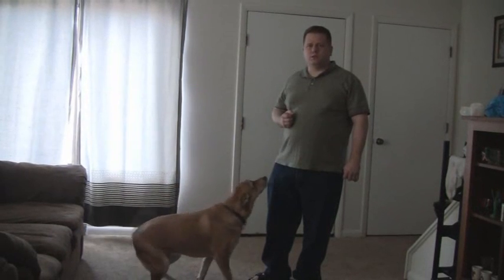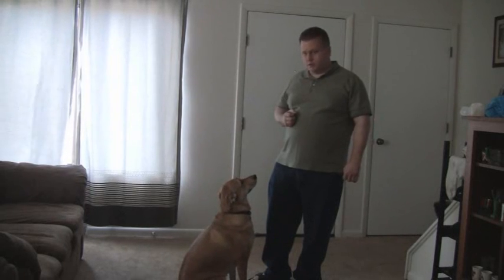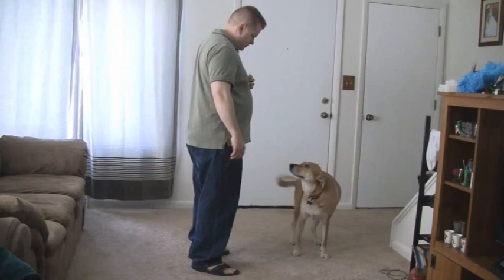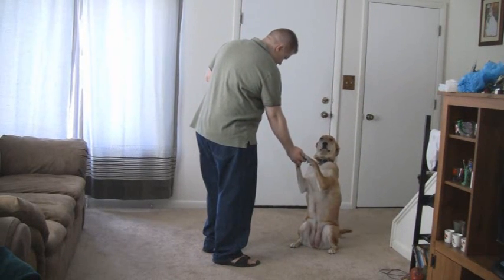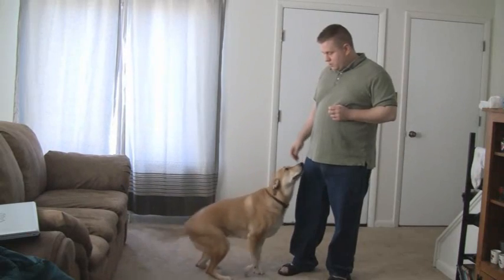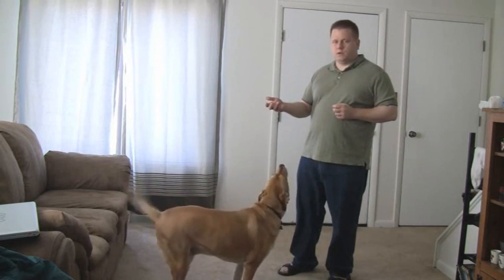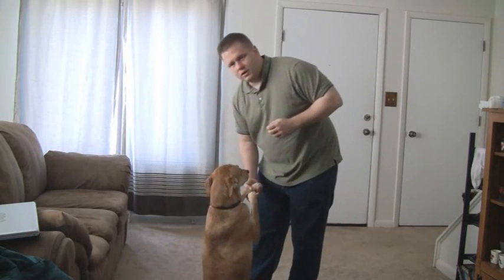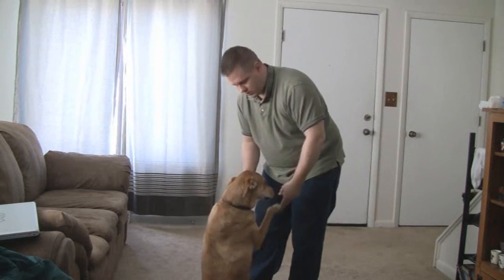Dog Training: How to Teach Your Dog The Rise Command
Dog Training: How to Teach Your Dog The Rise Command  will show you how to teach your dog to rise or heel.  This trick seems complicated, but it only took me 3 days to teach Pookis Babookus (Anna) how to do it.  Next, I'm going to see if I can teach her to play dead or rollover.